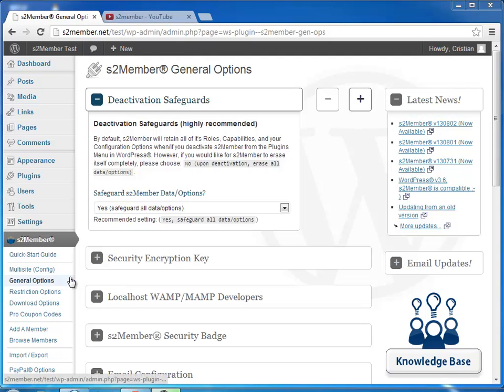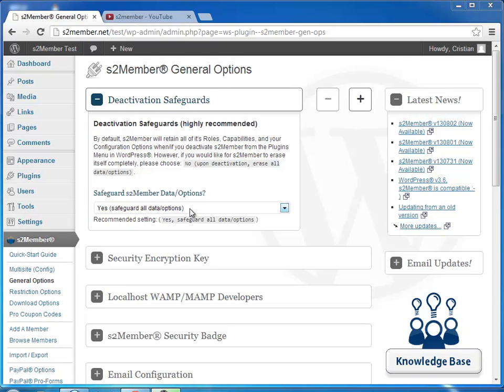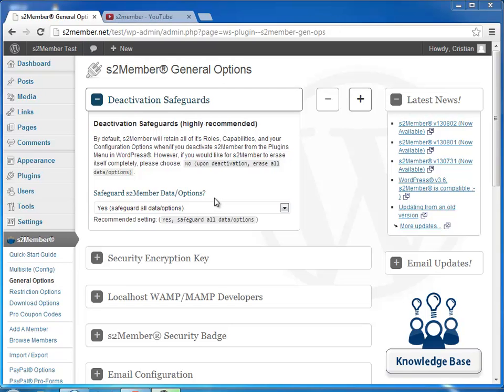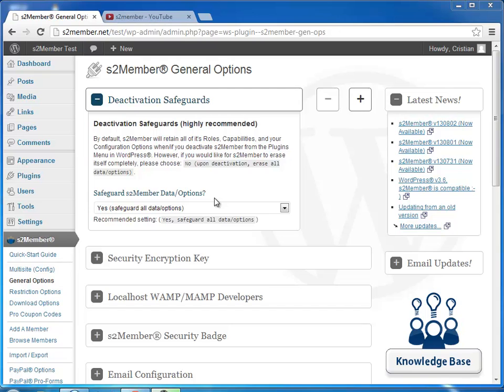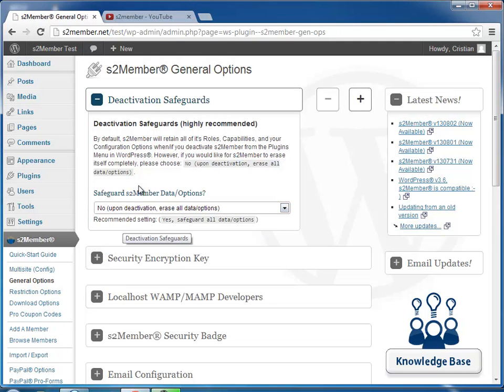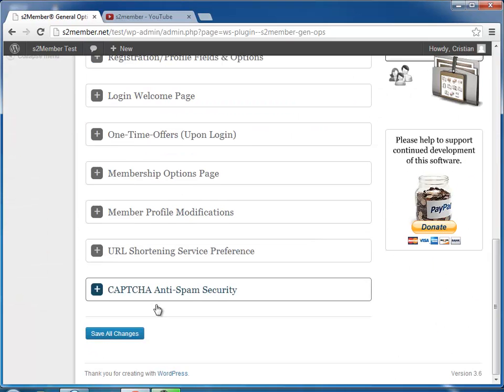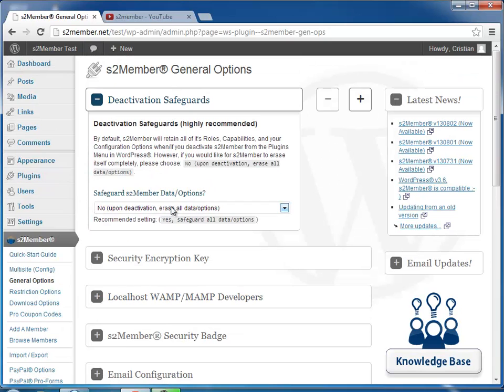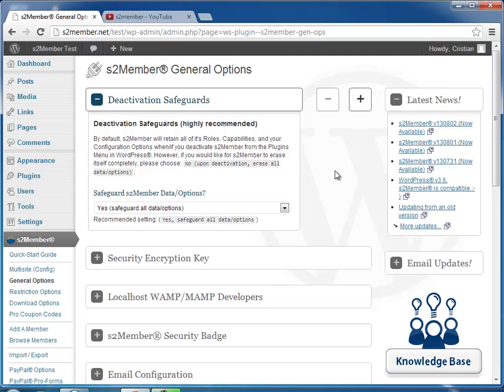s2Member Deactivation Safeguards